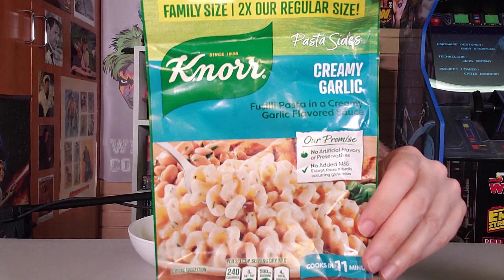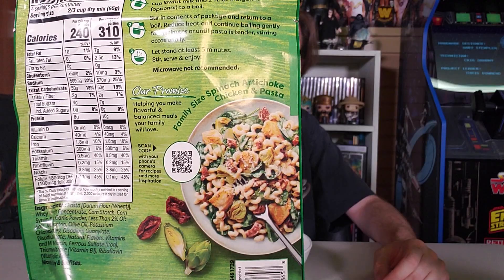Knorr Pasta Sides Creamy Garlic Taste Test & Review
Scott does a food review of Knorr Pasta Sides Creamy Garlic. If I eat the whole thing I may end up with pasta side handles!

Unboxing toys! Unboxing Food! Unboxing action figures! Unboxing toy guns! Unboxing play sets! Unboxing costumes! Unboxing to the EXTREME! Scott is going to unbox everything in the world!